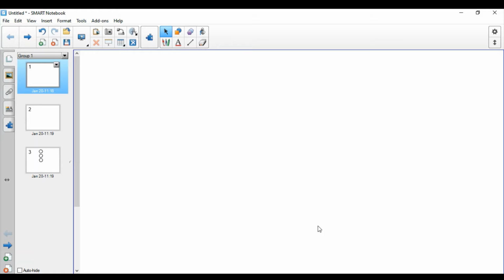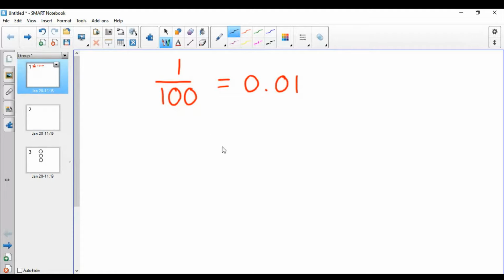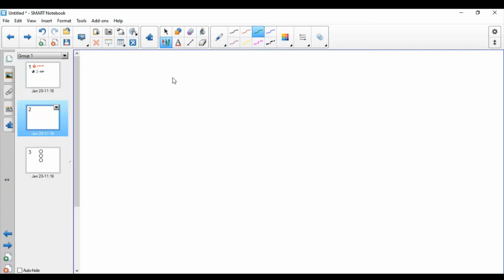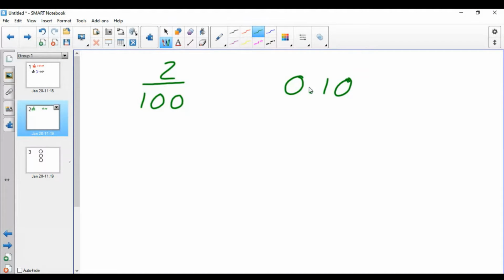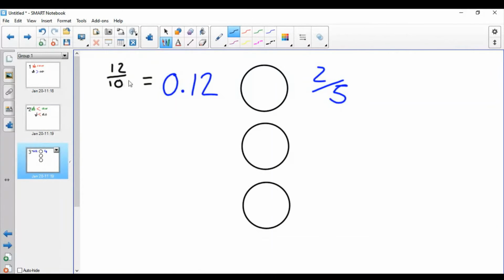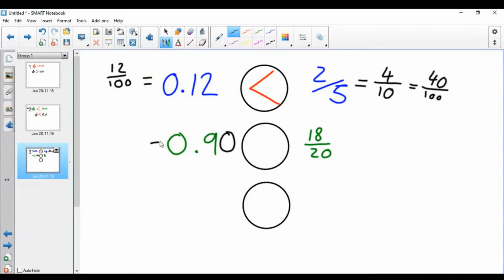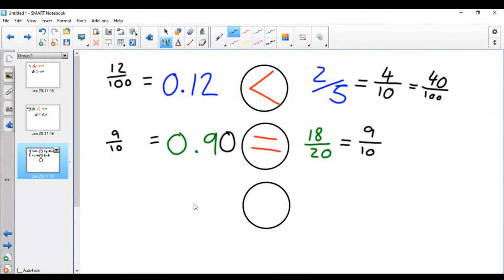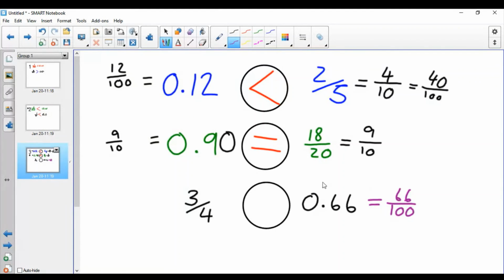Comparing fractions and decimals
Trying to understand which is larger, smaller... or equal!